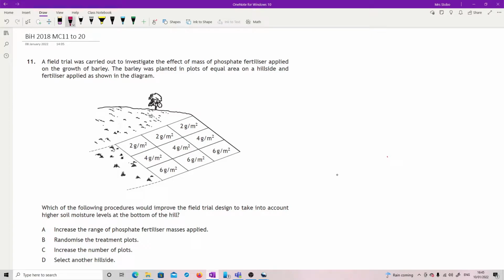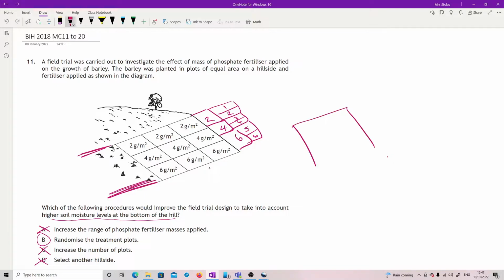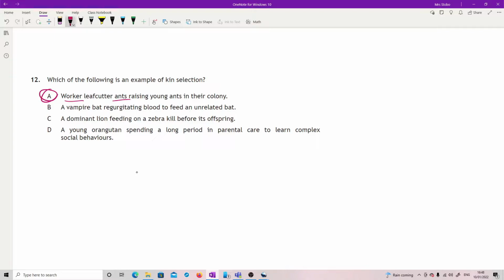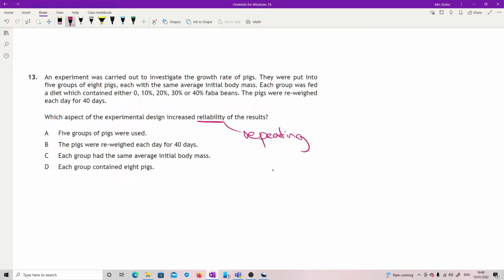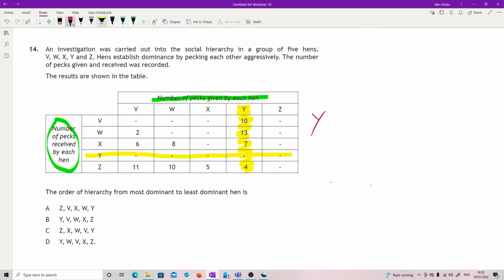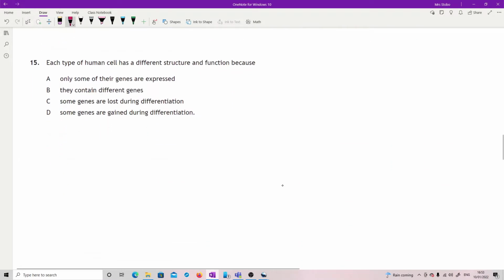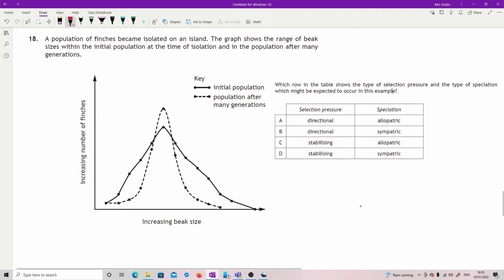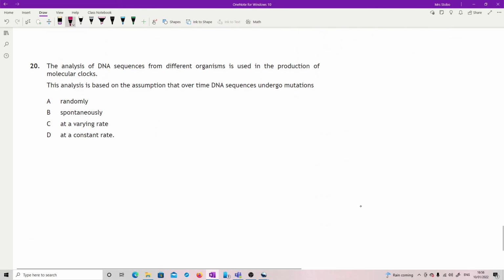BiH 2018 MC11 to 20 worked